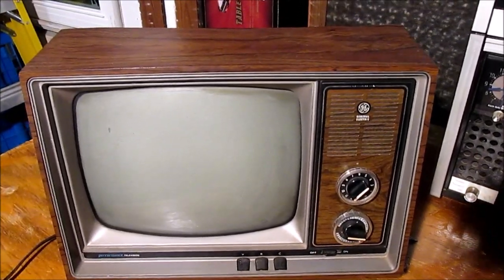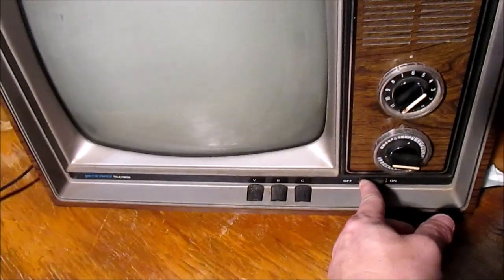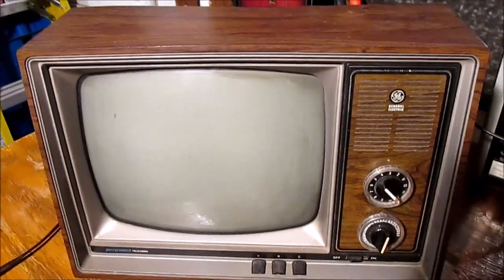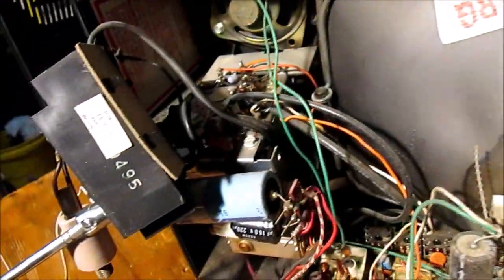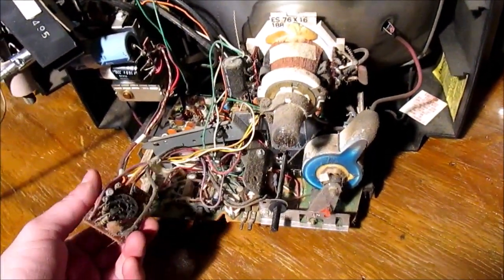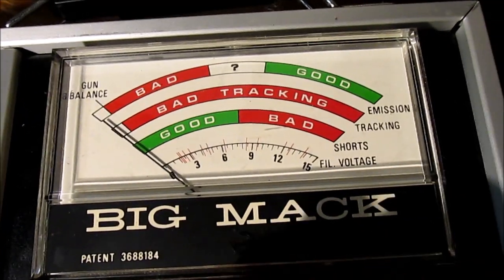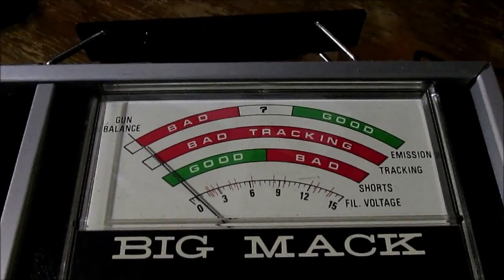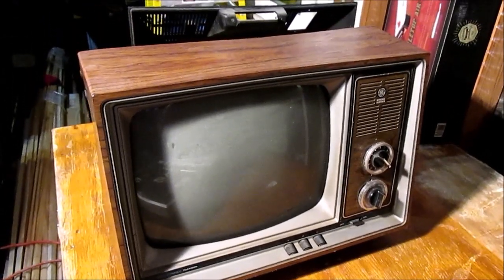General Electric Performance Television 12" B&W (1979)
XB Chassis
Model No. 12XB9113W
$99.95 new